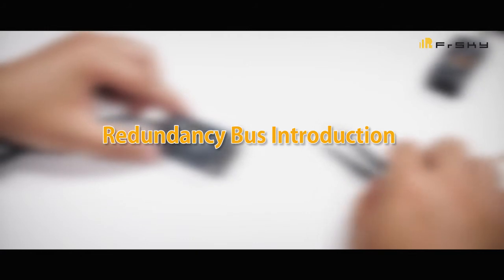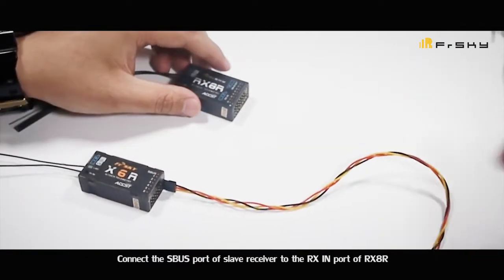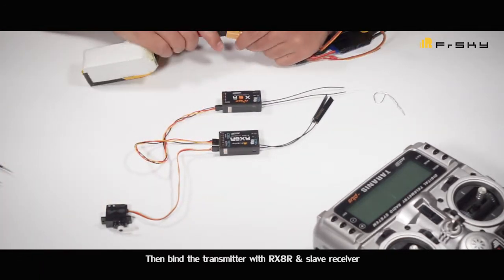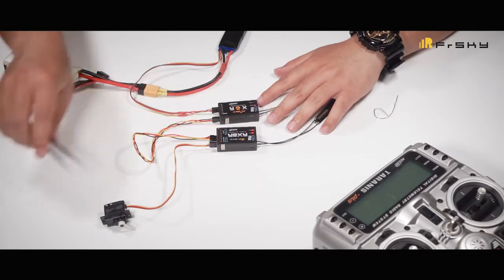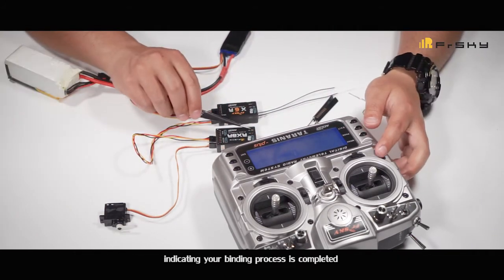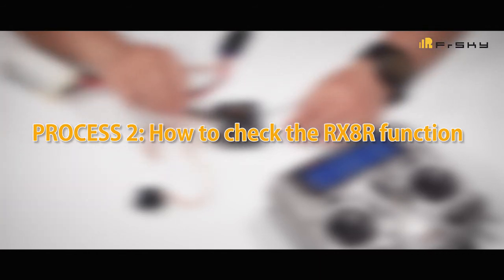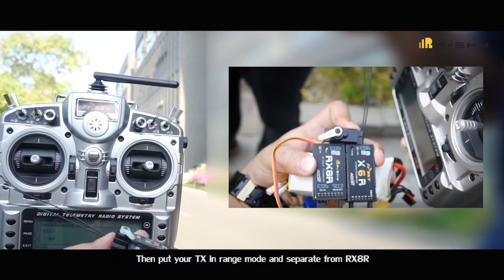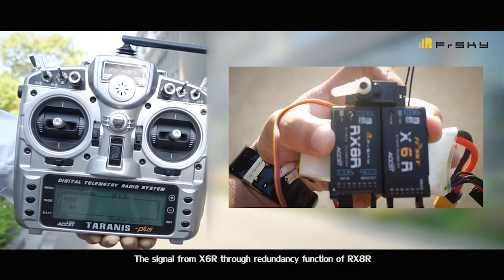FrSky RX8R Redundancy Bus Receiver Introduction and Basic Guide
Binding and confirming the redundancy function of your RX8R. When this redundancy receiver is paired with another receiver they will act as a back up to one another.  If master receiver goes into failsafe, the output signal from the slave receiver will be used until the master receiver regains a stronger output signal.

Features:
● Combine two RX8R to become a 16 channel receiver
● Smart Port enabled and support telemetry
● Supports redundant transmission of two Tx modules in parallel

Specifications:
● Dimension: 46.25×26.6×14.2mm (L×W×H)
● Weight: 12.1g
● Number of Channels: up to16CH
● Firmware Upgradable
● Compatibility: FrSky radios/transmitter modules in D8/D16 mode

Includes:
● RX8R *1
● Manual *1